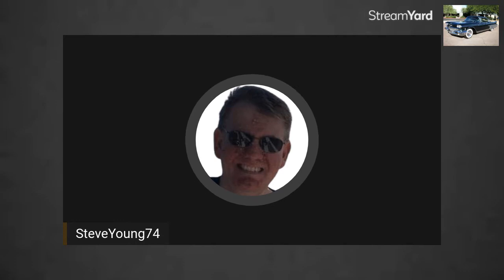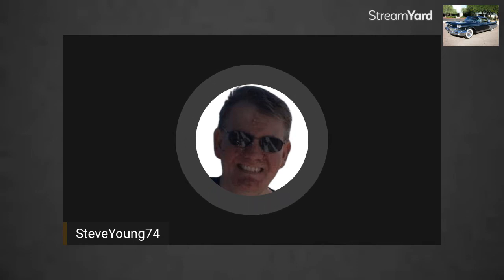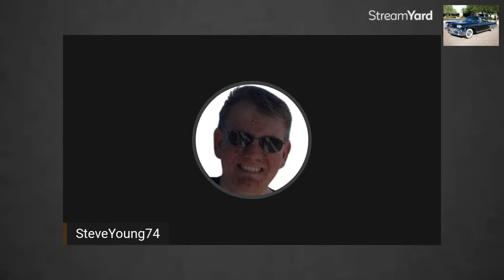EASY AND SIMPLE TO START A STOCKPILE